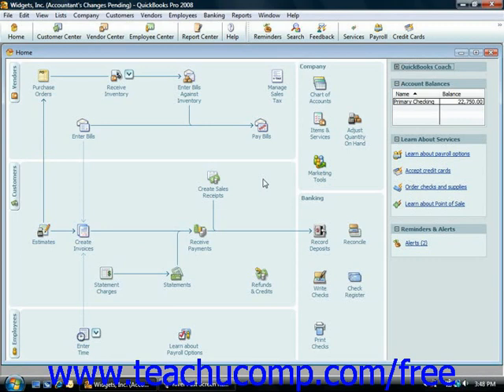QuickBooks 2011 Tutorial Using the Accountant's Copy Intuit Training Lesson 27.2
Learn how to use the accountant's copy in Intuit QuickBooks A clip from Mastering QuickBooks Made Easy v. 2011. - the most comprehensive QuickBooks tutorial available. Visit us today!